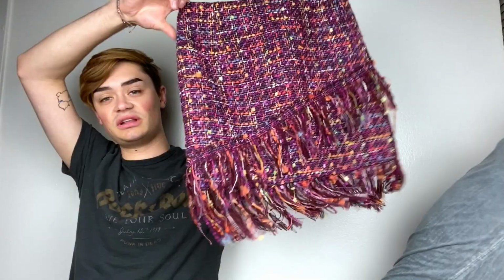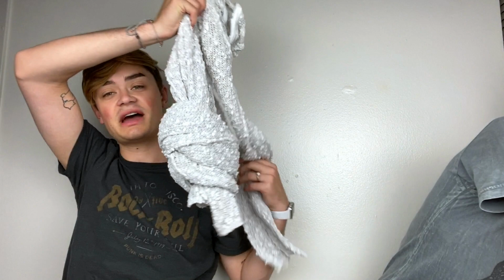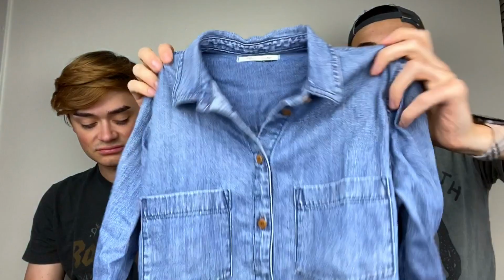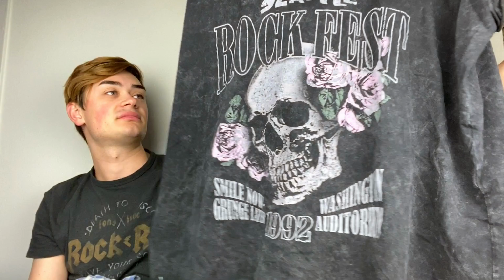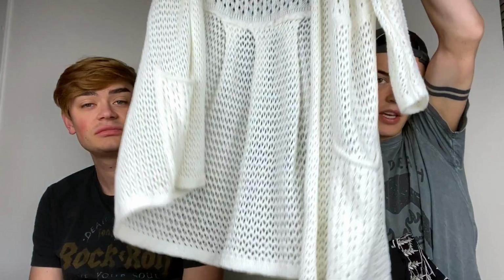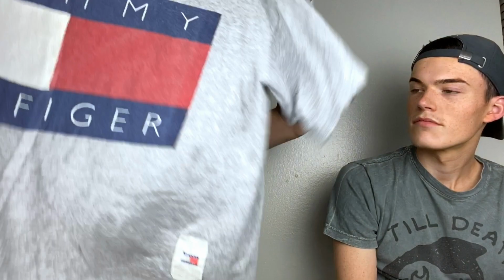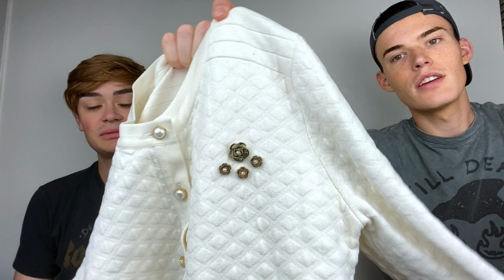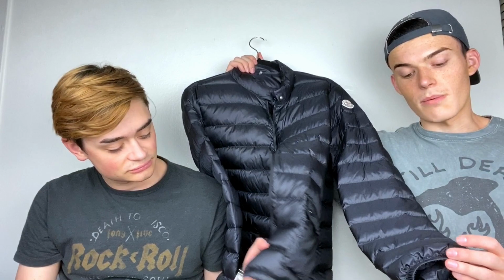BEST THRIFT HAUL EVER (SERIOUSLY) [Part 2]